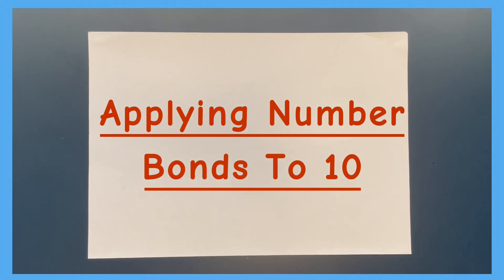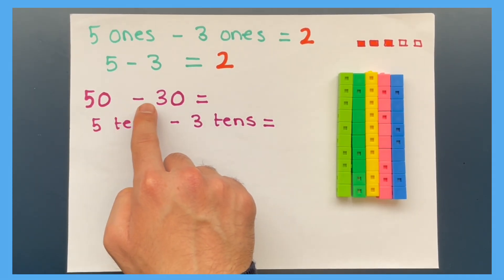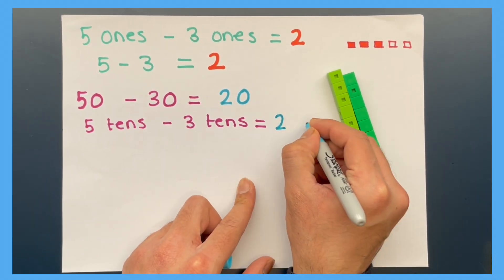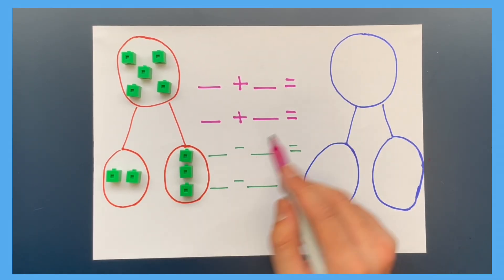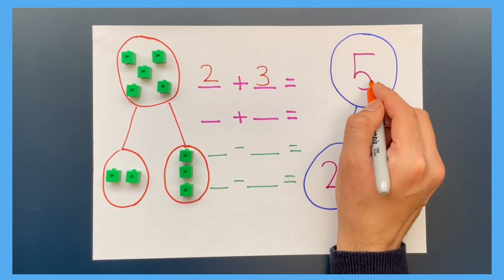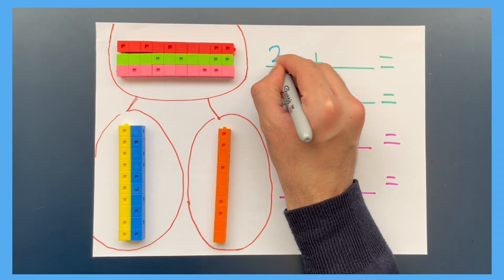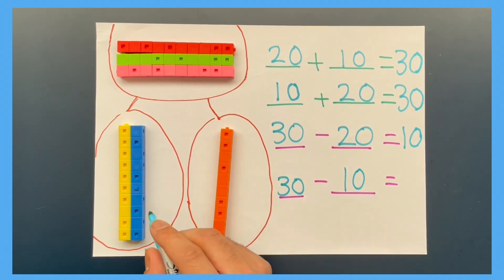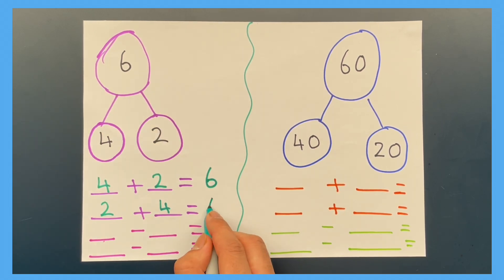Maths: Applying Number Bonds to 10 (Part 2) | Year 3| UK National Curriculum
🌟 Dive deeper into Year 3 Maths with AMTutors! 📐 In this exciting instalment, we're exploring the fascinating world of Number Bonds to 10. Join us as we break down key concepts and provide practical applications to reinforce learning. Empower your child's mathematical journey today!